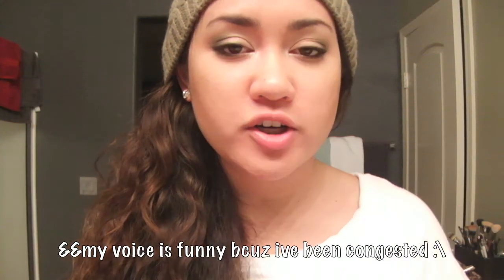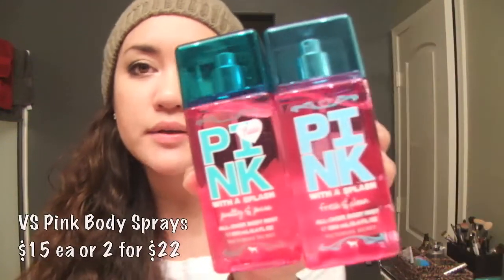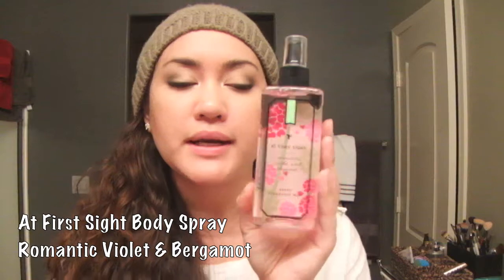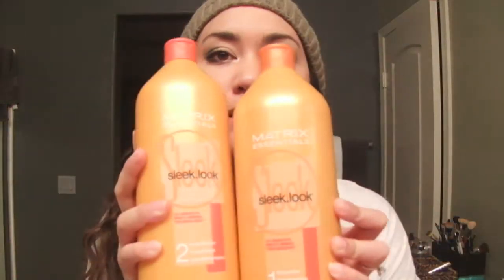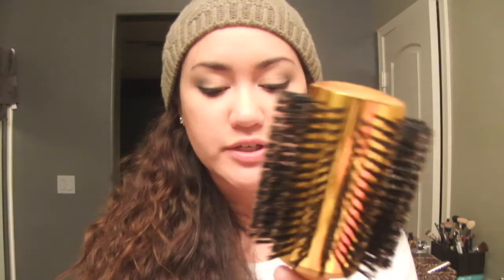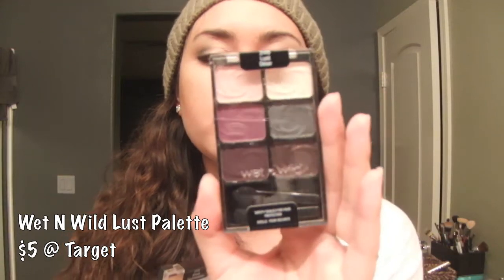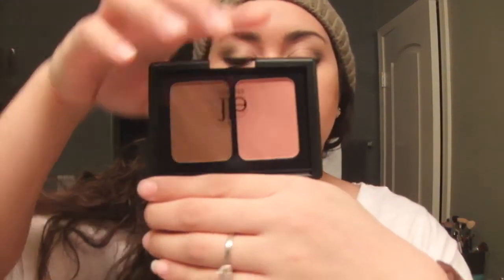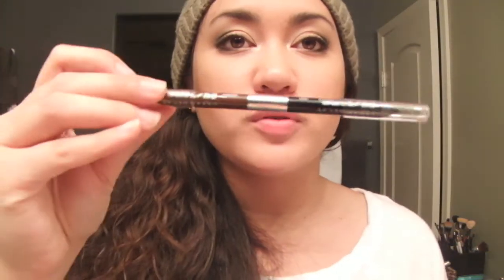Beauty Haul: Victoria's Secret, Sephora, Ulta, Target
Heyy guys here a some stuff I recently purchased that I wanted to share with everyone! Hope you enjoy!

FTC: Everything in this video was purchased with my own money. Not being paid to make this video. These are my honest opinions.